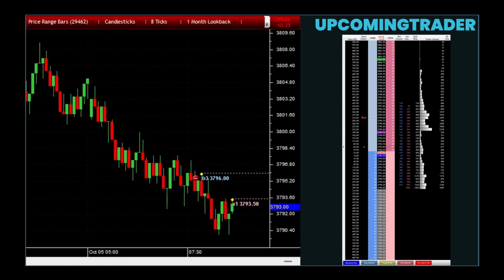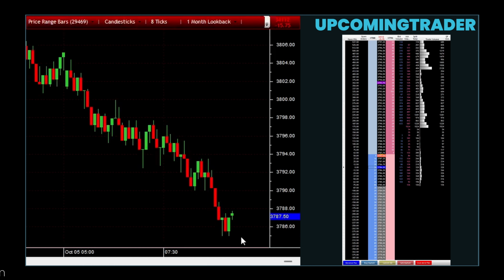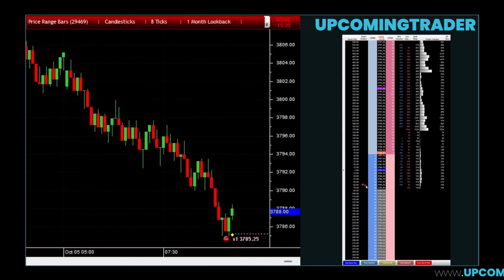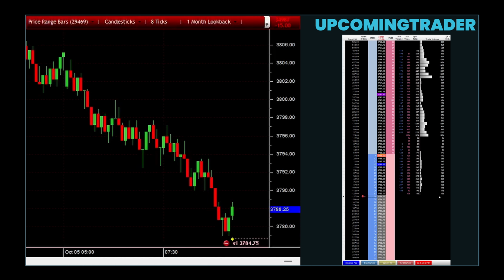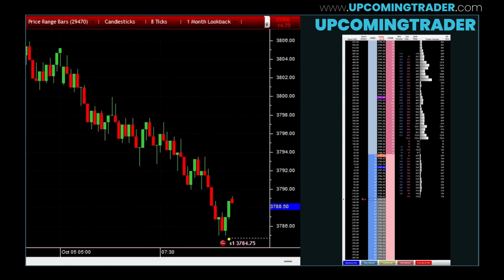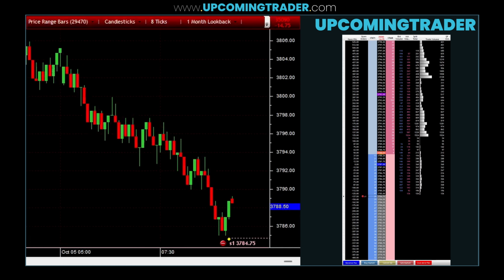Bearish Engulfing Patterns: Trading Strategy for Investors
Welcome to our exploration of Bearish Engulfing Patterns: A Trading Strategy for Investors. In this comprehensive guide, we'll delve into the intricacies of one of the most significant patterns in technical analysis, the Bearish Engulfing.

We'll start by providing an overview of candlestick patterns and their importance in financial market analysis. From there, we'll introduce the Bearish Engulfing pattern as a key indicator often signaling a potential bearish reversal in the markets.

Throughout our discussion, we'll define the Bearish Engulfing pattern, explore how to identify it in different market scenarios, and discuss its implications for market sentiment and trader psychology. We'll also examine whether the Bearish Engulfing typically indicates a trend continuation or a potential reversal and explore common mistakes to avoid when interpreting this pattern.

Furthermore, we'll delve into strategies for employing the Bearish Engulfing in setting entry and exit points for trades. We'll discuss ways to integrate this pattern with other technical analysis tools to enhance trading decision-making.

By the end of this guide, you'll have a comprehensive understanding of the Bearish Engulfing pattern and its significance in trading. We encourage you to practice identifying and interpreting the Bearish Engulfing in your trading activities and to continuously adapt and learn in the dynamic world of trading. Let's begin our journey into mastering this powerful trading strategy.